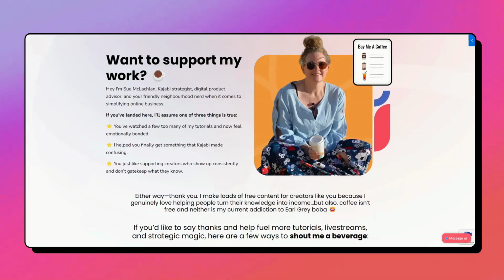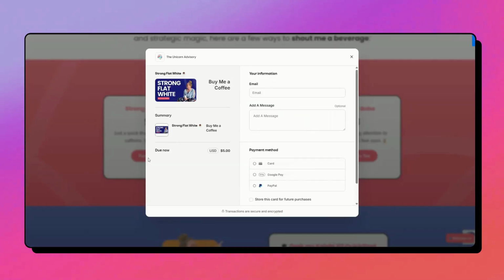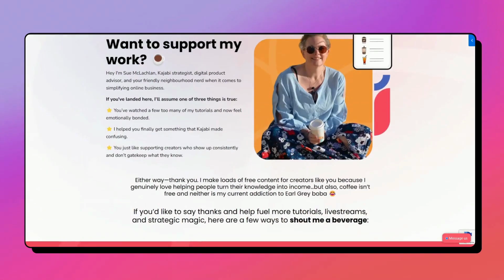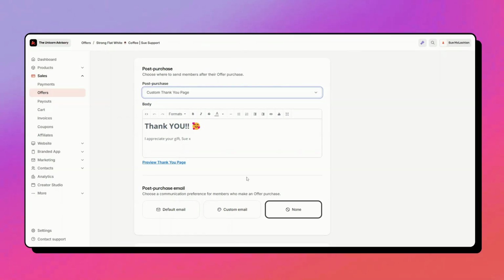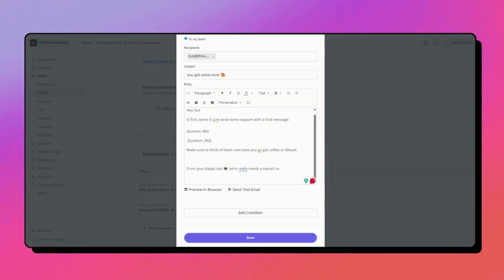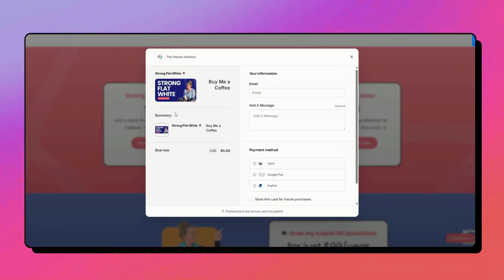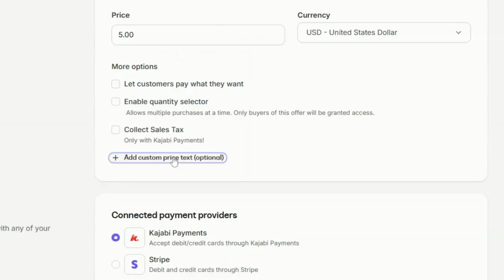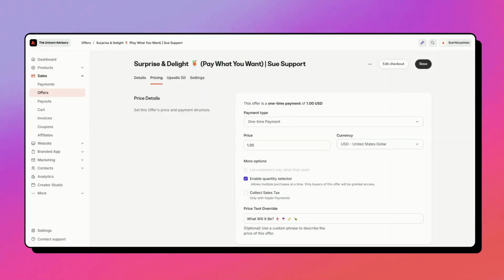Kajabi Tutorial: How To Set Up a Tip Jar or Buy Me a Coffee Page (with free template!)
Want to let your audience support your work with a quick tip, a coffee, or even a surprise gift all inside Kajabi? You can!

In this tutorial, I’m walking you through how to create a simple, fun buy me a coffee style support page using Kajabi - no external tools or integrations needed. Perfect if you’ve got an audience who loves what you do and wants to say thanks (without needing another course or product). Your favourite supporters can easily give you a tip or buy you a coffee using Kajabi's pay what you choose pricing offers.

You’ll learn:
➡️ How to set up fixed-price tip options (like “Buy me a coffee”)
➡️ How to let people choose their amount with a pay-what-you-want offer
➡️ Why adding a support membership, 1:1 session or paid offer can be a smart move
➡️ How I use checkout popups, custom thank-you pages, and email automations to make set up quick and easy
➡️ Tips for making the process seamless and on-brand (including button text, images, and message fields)

☕️ Want to see the page I built?

📥 Want the free template? Just say “template please” in the comments and I’ll send it to you so you can follow along and make your own version in minutes.

This is such a great way to monetise your free content without being pushy — and it genuinely helps your people support you in small, meaningful ways. Whether you're creating videos, tutorials, blog posts or just showing up online... it all adds up.

Check out more great Kajabi Quick Tip videos that show you how to master Kajabi in 5 minutes or less:

/ / / / 📨 Want Kajabi Quick Tips straight to your inbox? \ \ \ \

Not yet using the BEST all-in-one online business software, Kajabi? 🚀
Use our affiliate link to double your free trial (get 30 days of Kajabi FREE instead of 14 days) AND we’ll give you our $1k Unicorn support package to help you get up and running on Kajabi quickly!

You get all this FREE when you sign up through us ⬇️
✅ 1 hour Kajabi consultation call worth $497
🤩 12 months of personal Kajabi support inc monthly live q+a calls $99
🔥Kajabi Tiki Tour guide to getting started with Kajabi $197
🎨 Kajabi sales funnel template of your choice, worth $147

🙋‍♀️Hi, I’m Sue a Kajabi obsessed digital nomad who finds the software and online tech behind creating and selling online courses and digital products FUN!
I make videos about Kajabi, software + tech, passive income, marketing, online business and digital product creation. If you're a creator or Kajabi curious, this is the channel for you.